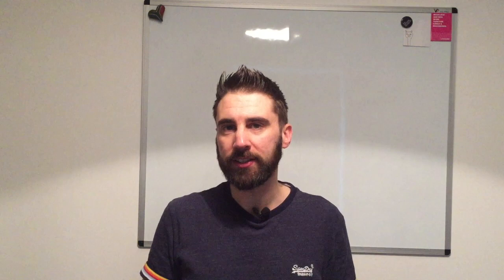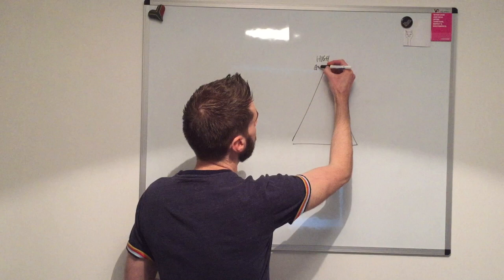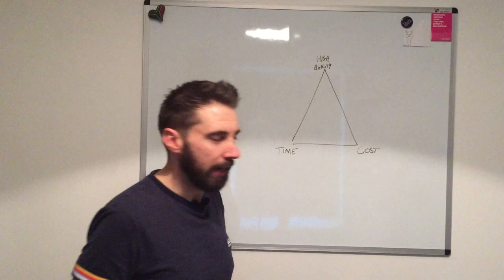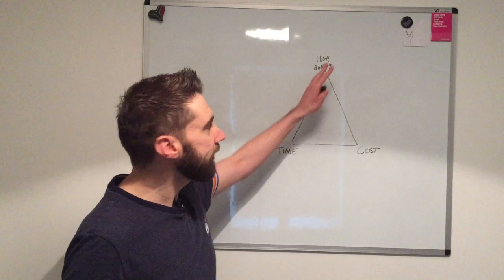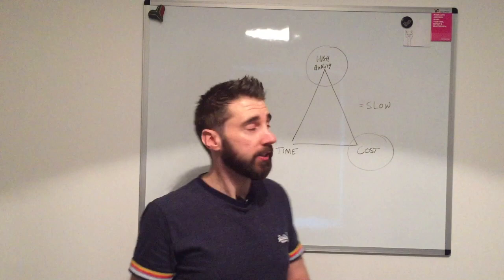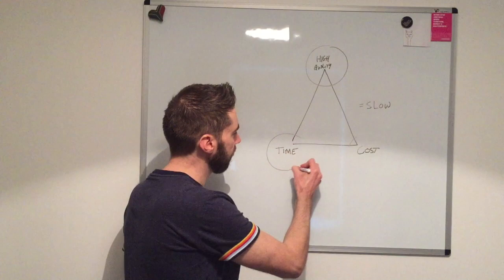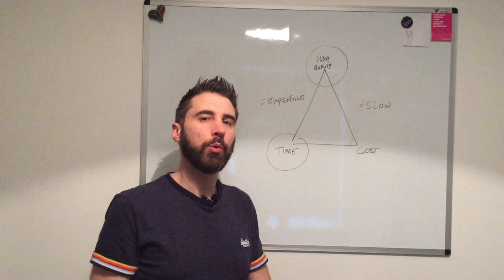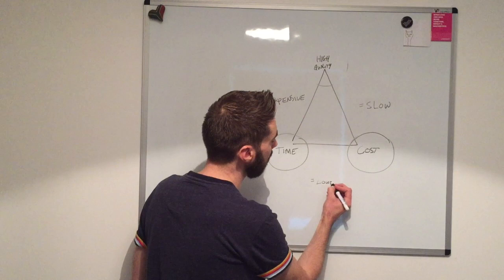What are your priorities?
When planning a new project, perhaps a website redesign or database integration, how do you know what to prioritise?

The project management triangle looks at three constraints: cost, time and quality, and enables you to effectively understand which is most important to you (hint: you can't have all three!)

This video features content from my book The Digital Charity, helping nonprofits use technology better. You can find out more about it